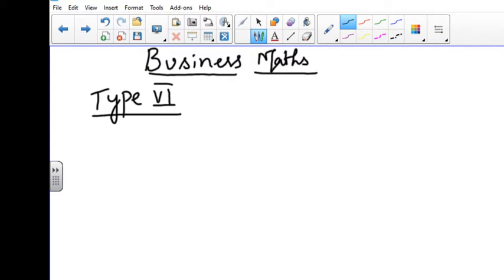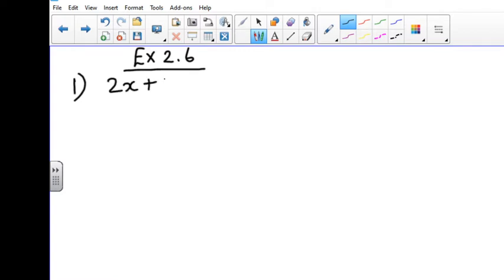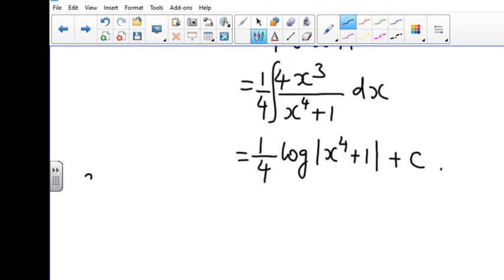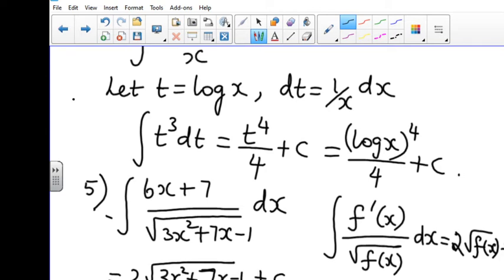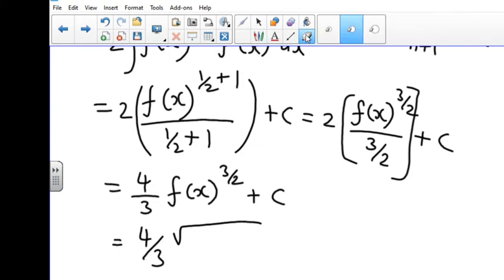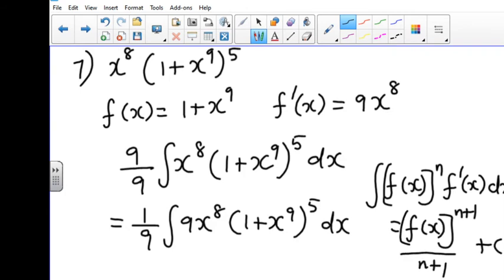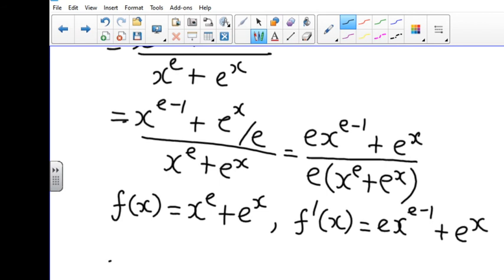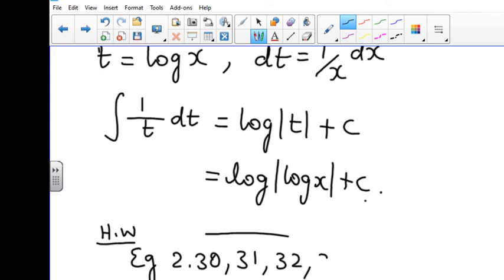7 6 20 FN 12TH BUS MATHS EX 2 6 PART1